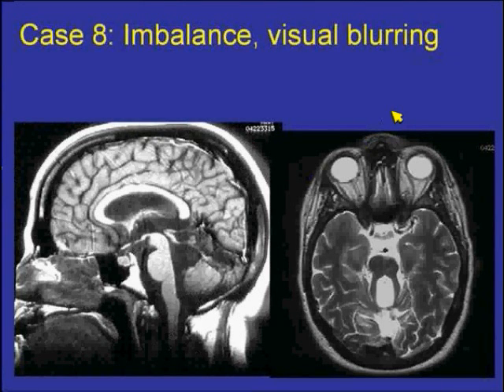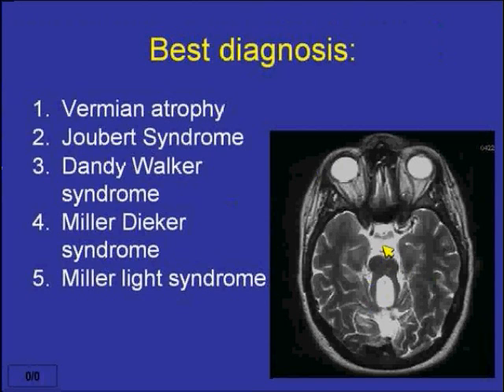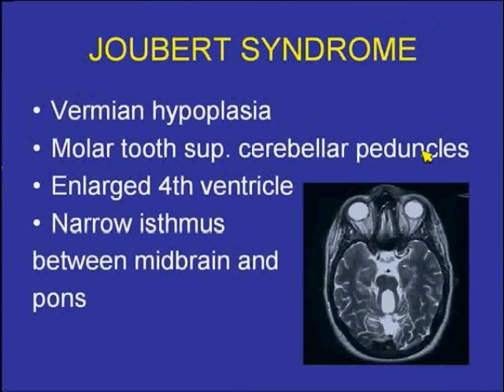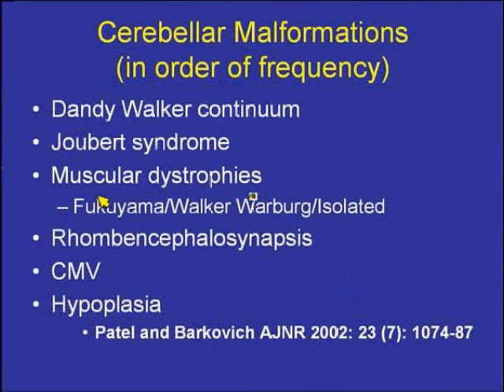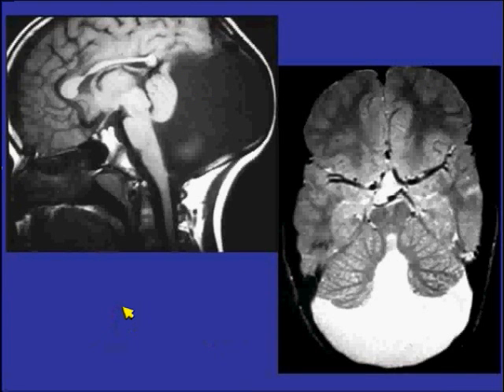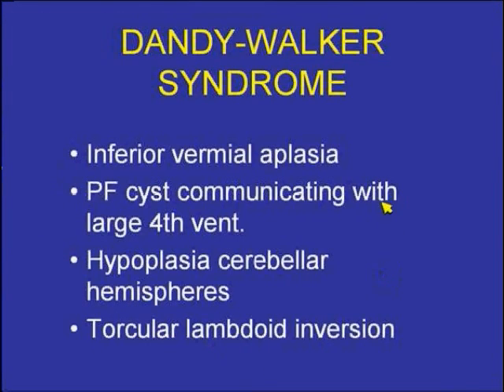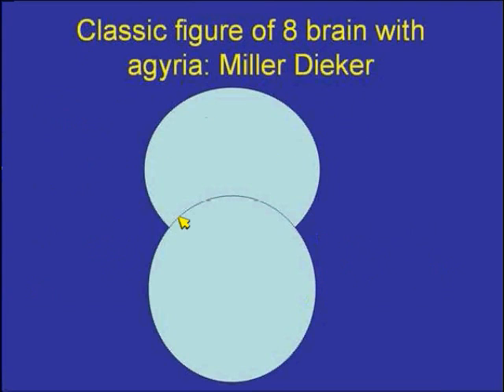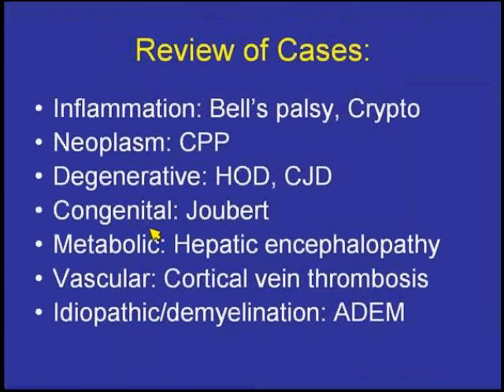RadPod Brain case 18.wmv